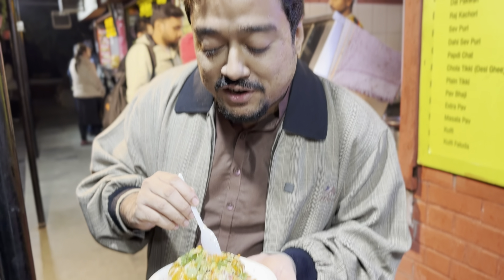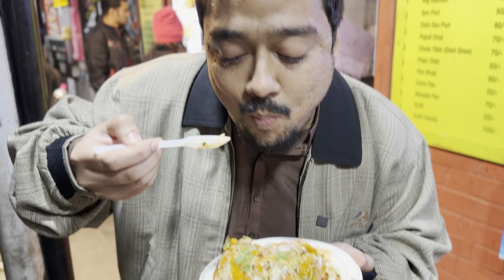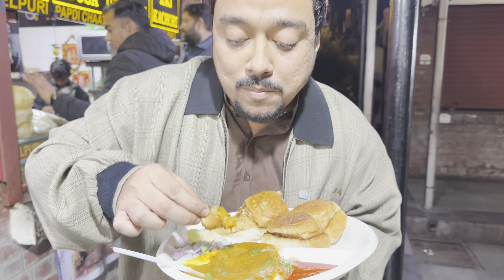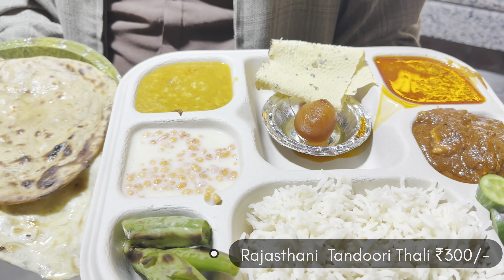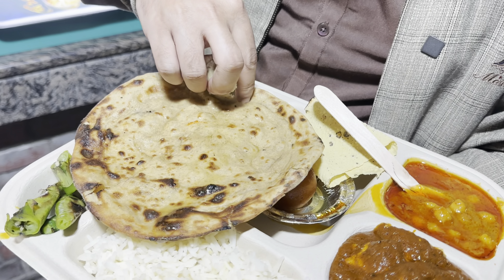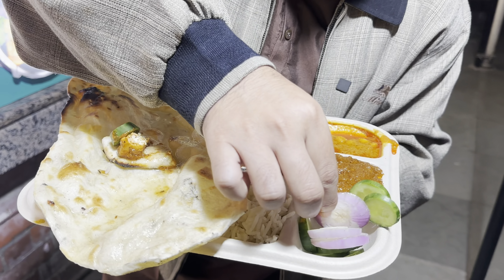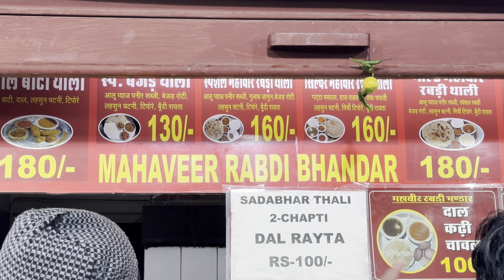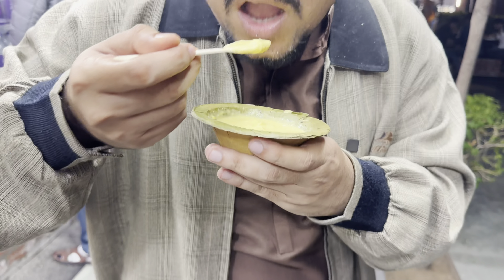Masala Chawk JAIPUR | 5 Things I Tried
Located in Ram Niwas Garden, this open-air food court offers 21 flavours of the Pink City under one roof (or sky).

Masala Chowk brings the best Jaipur has to offer in street food and assembles it in one place.A wide range of dishes offered at affordable prices makes Masala Chowk even more exceptional.

In this video we have tried five different items from different stalls and shared our experience from this place.